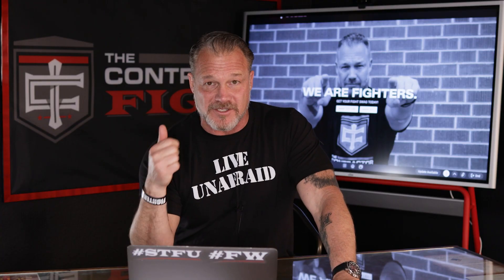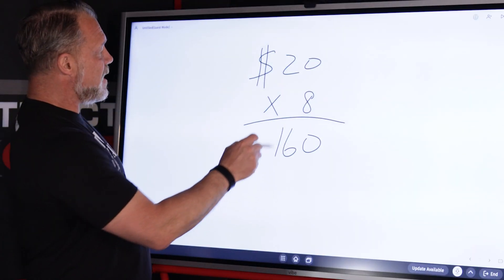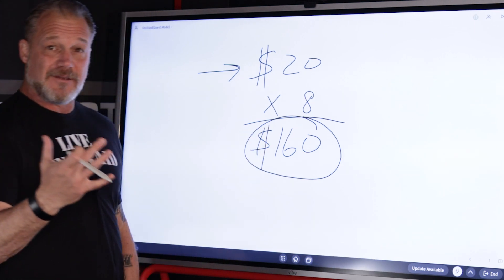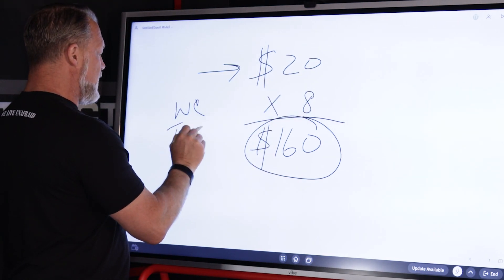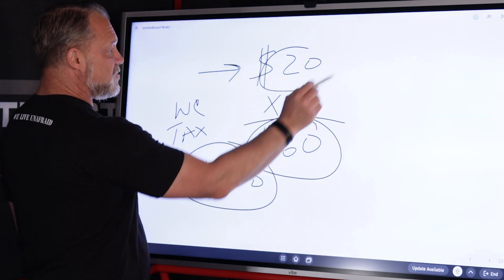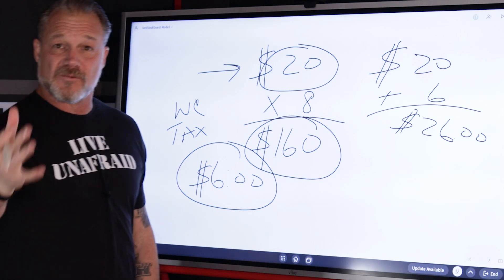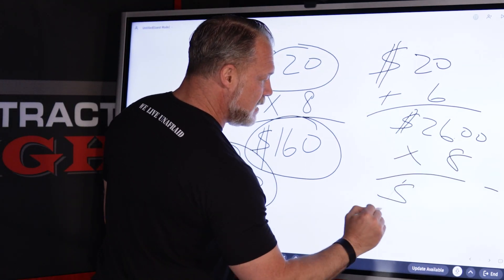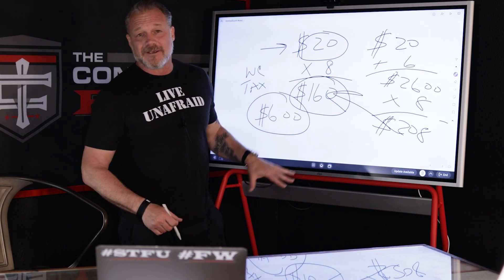Your Employees Cost You More Than You Think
Your $20/hour employee doesn't just cost you that $20. Today Tom explains how to calculate the REAL cost - labor burden so you can price your work with the real numbers.

🛡 Join us in BATTLEGROUND - Everything your contracting business needs in one comprehensive program. Three main focus areas: Leadership, Communication, and Numbers.

🥊 Get your free copy of Tom's book Winning the Contractor Fight
(Just pay shipping)

🥊 Connect with other contractors building stronger businesses in The Contractor Fight

Tom Reber is an entrepreneur, business coach, podcaster, leader of The Contractor Fight, creator of Contractor Fight TV and HGTV host. Tom's content has helped hundreds of thousands of home improvement contractors improve their lives and businesses.

The Contractor Fight is the ultimate resource for becoming an uncommon contractor!
Pick a fight with mediocrity. Live Unafraid.